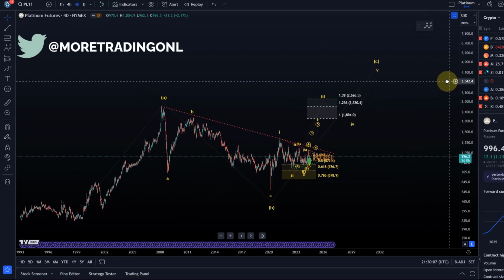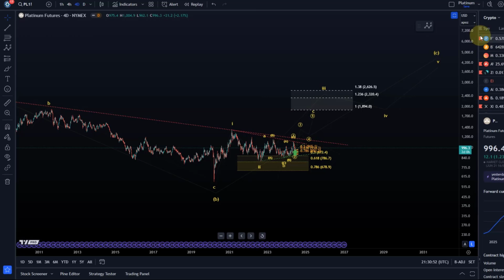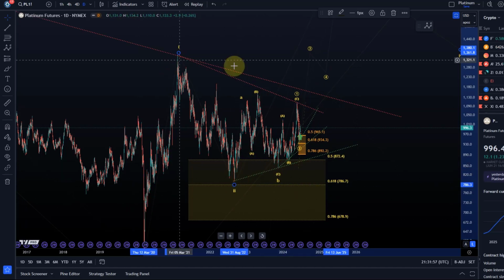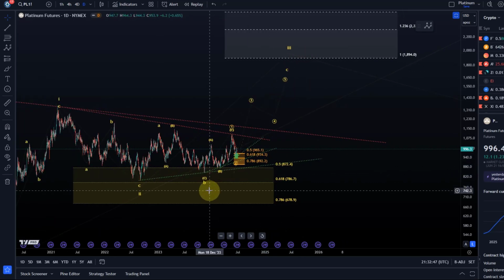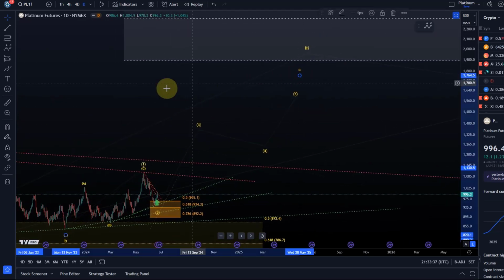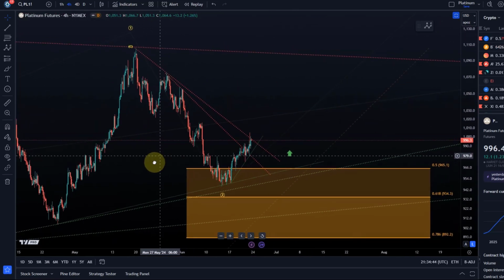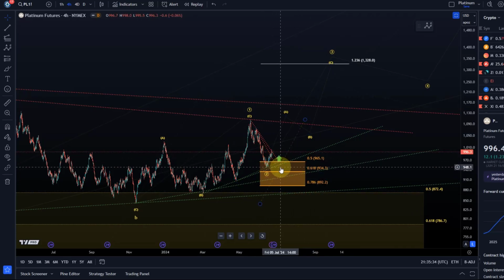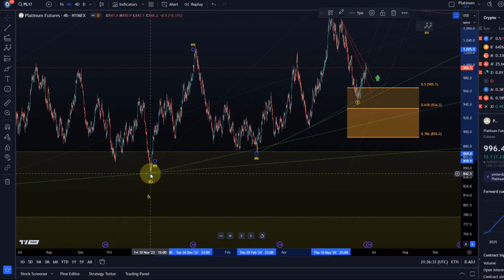PLATINUM Futures Technical Analysis Today - Elliott Wave and Price News, Long-Term Forecast!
Trade with Trading212:
Receive shares worth up to $100:

--- CRYPTOCURRENCIES: ---

Trade on Coinbase:
Receive $10 in BTC (see terms on website):

Code: WE4091